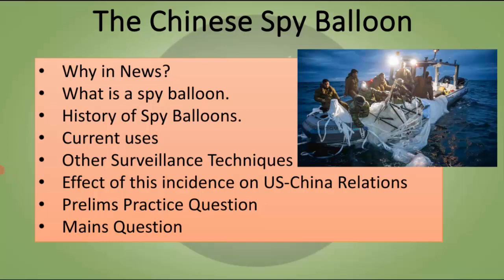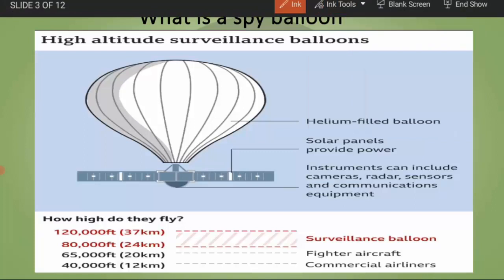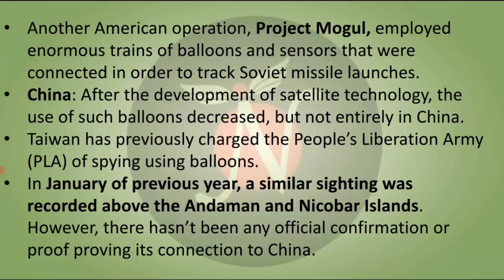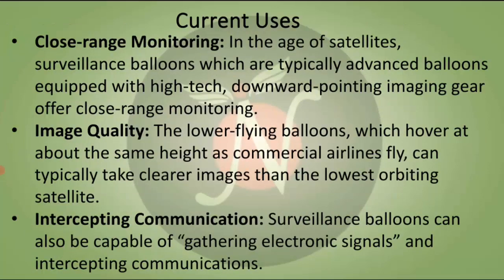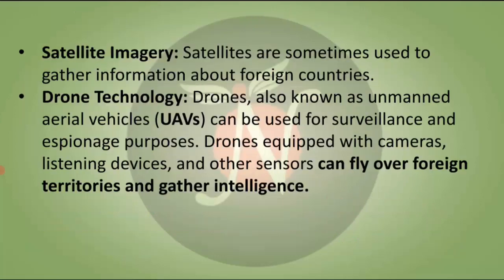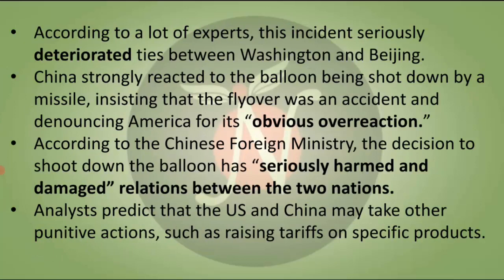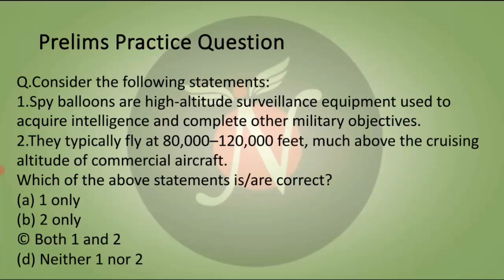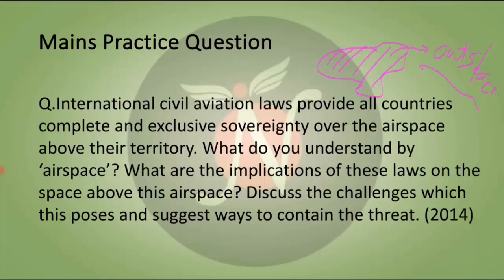Chinese Spy Balloon | Topic Decodified | UPSC | ANALYST IAS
A spy balloon was seen floating over sensitive areas of Montana in the US which led to accusations against China by the United States.
Beijing has responded, calling the object a civilian airship used for meteorological research.
Within hours of the news of the first balloon, the Pentagon confirmed that a second surveillance balloon is floating over the Latin American skies.
The Chinese surveillance balloon was shot down by the U.S. military.
Beijing has dismissed Washington’s accusations of surveillance and international airspace violation as an attempt to attack and smear China.
China said that it is a force majeure (unforeseen event) as the airship deviated far from its planned course due to the Westerlies and limited self-steering capability.

01, Old Rajinder Nagar Market, New Delhi -60